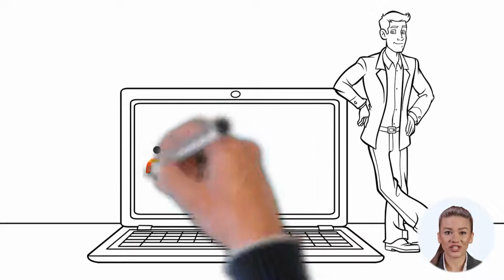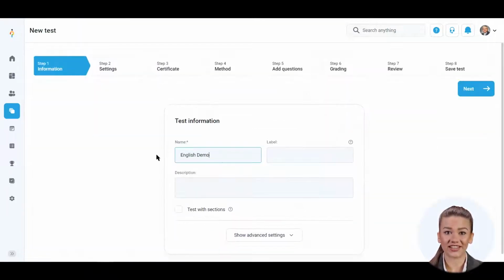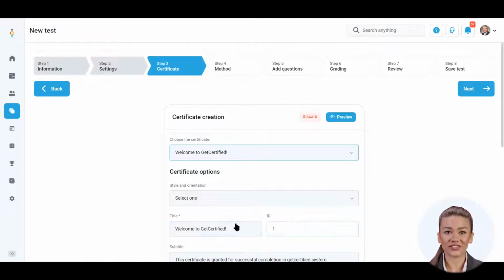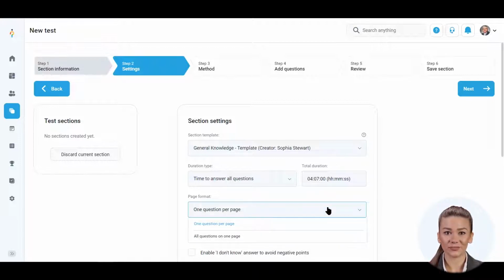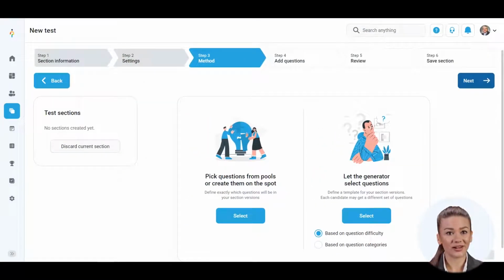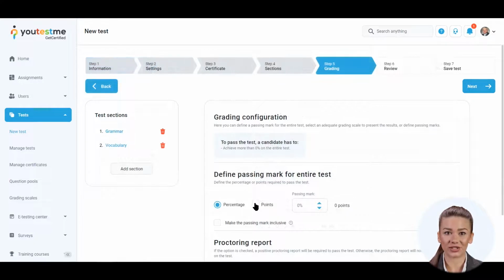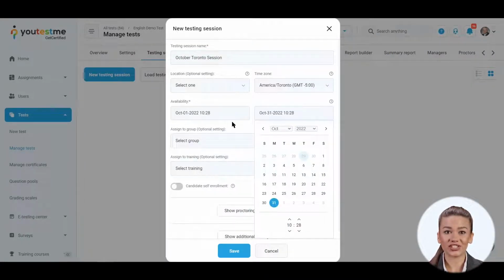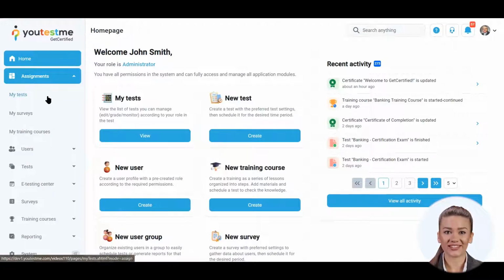YouTestMe GetCertified 11.0 - How to Create a Test with Sections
Step-by-step explanation on how to create a test with sections that can represent different areas of knowledge and can have different settings, assign candidates to it and publish it.